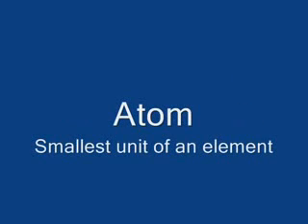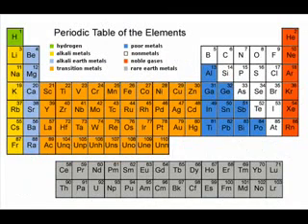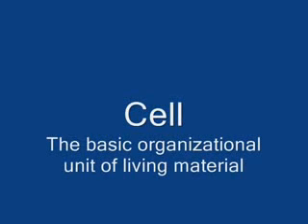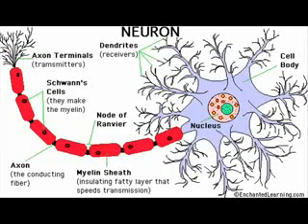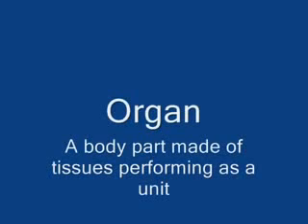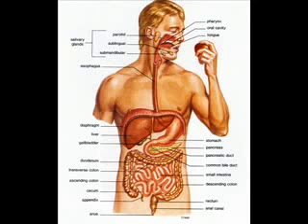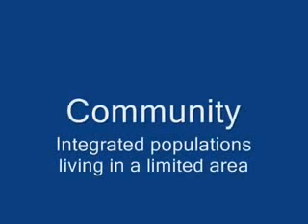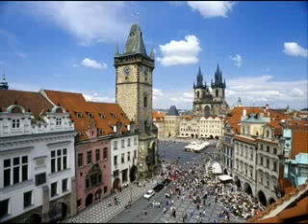Orqanizmin Bioloji səviyyələri (Biological Levels of Organism)